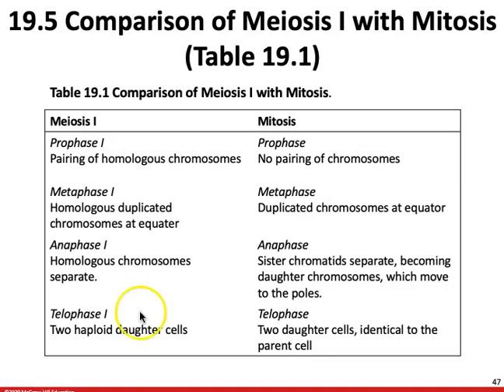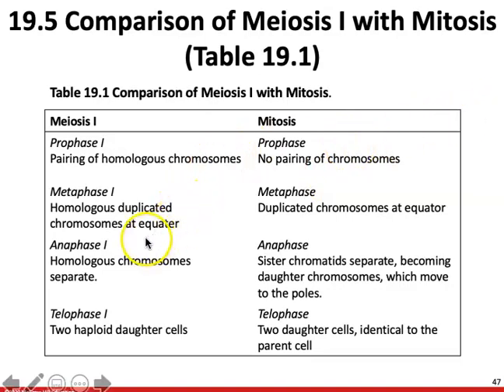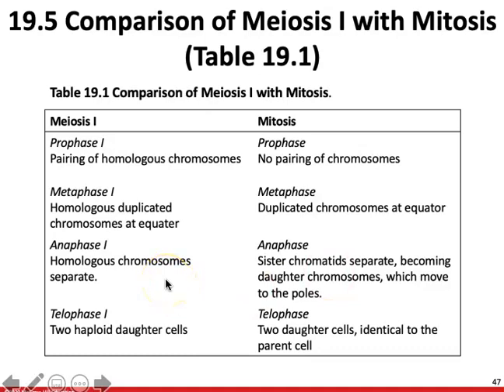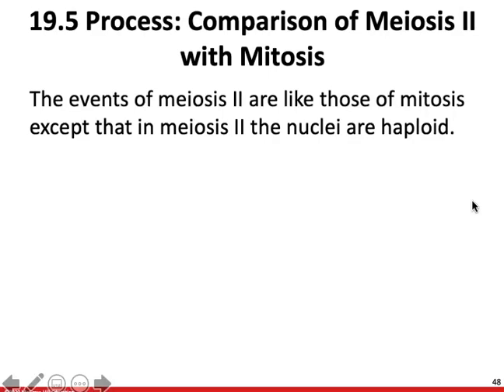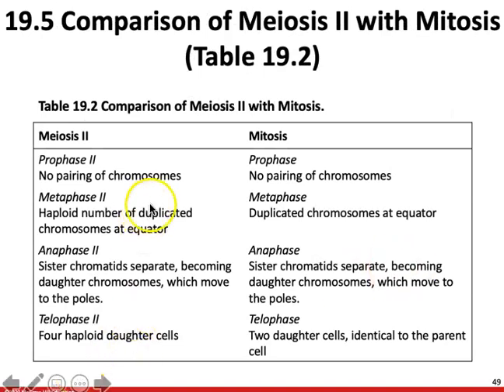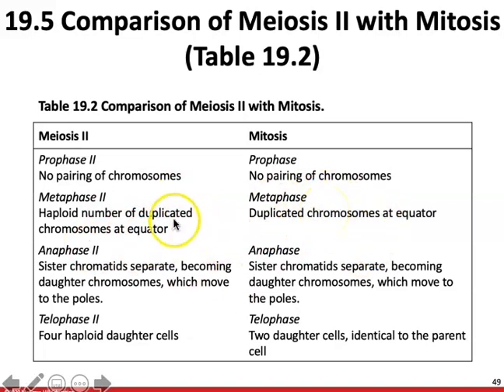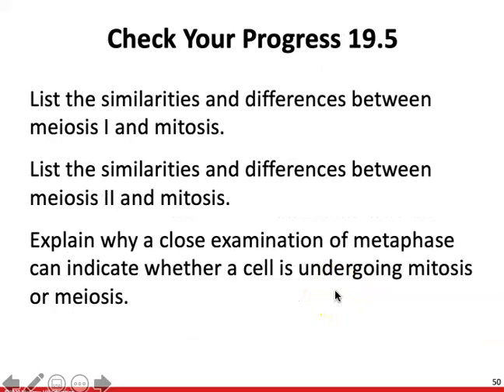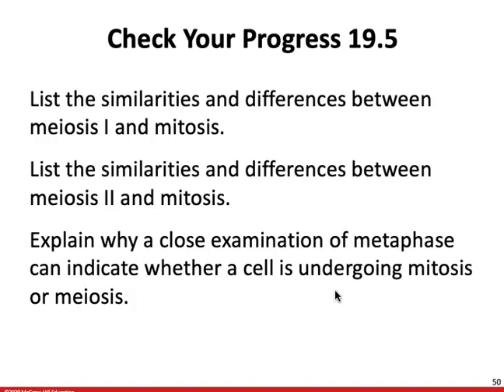19.5 Comparison of Meiosis and Mitosis